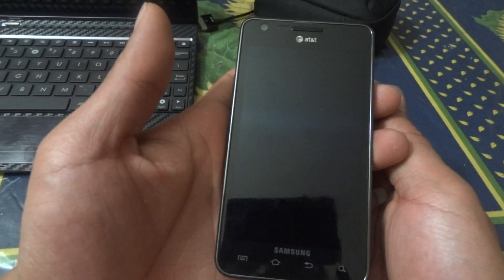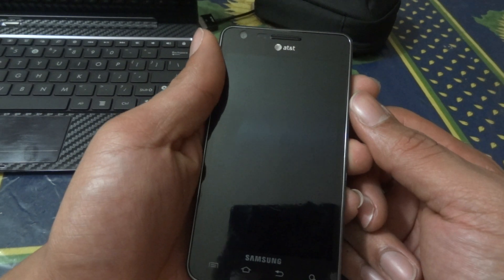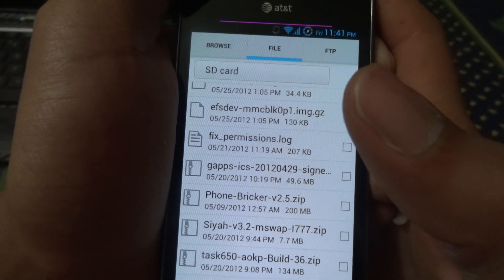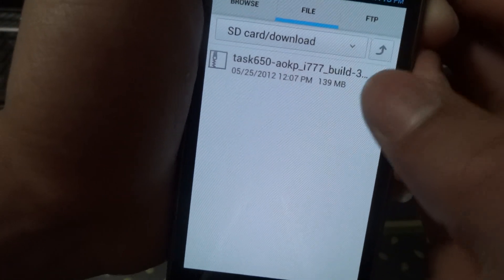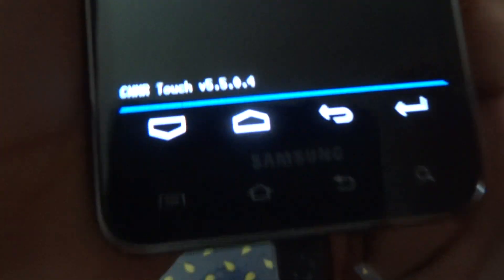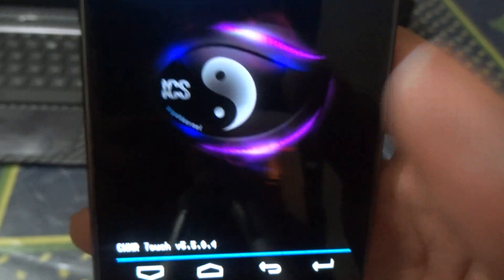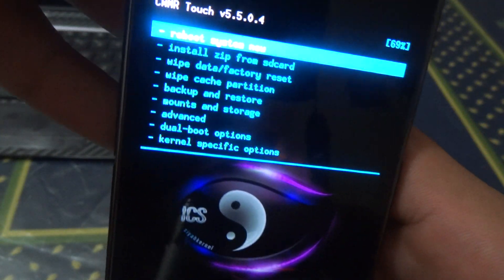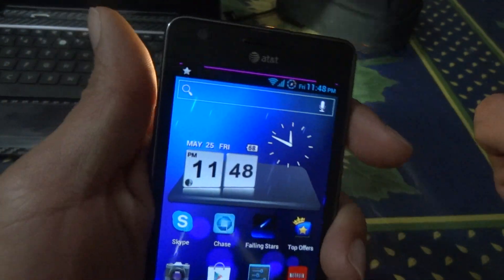Att i777 AOKP rom last build: 07/03/2012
This is a guide on installing the AOKP rom for the att galaxy s2 i777. If you have any question just ask and ill answer it. the links are under  this descriptions
Please Note that this is the last version that the team making the aokp roms will roll out. They decided not to make anymore releases. The team is nw going to concentrate on making Jelly Beam roms. But also if u try this last version u'll notice is one of the most stable roms out there, they did a great job at fixing all types of problems, to  bring us this perfect last version. Hope i helped u and hope u like how stable this rom is.

The AOKP rom Link Version 7/03/2012 Last from the aokp makers

T-mobile Galaxy s2 AOKP M5 build. Just u know the rom has some bugs is up to u ifu want to give it a try.